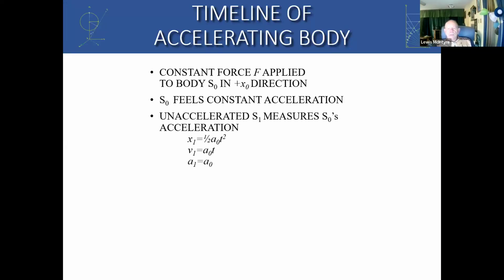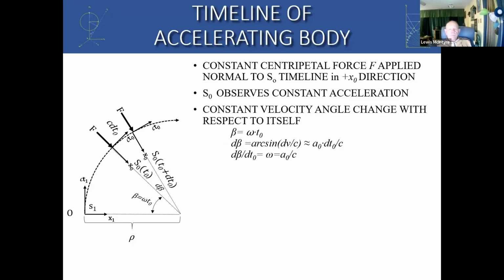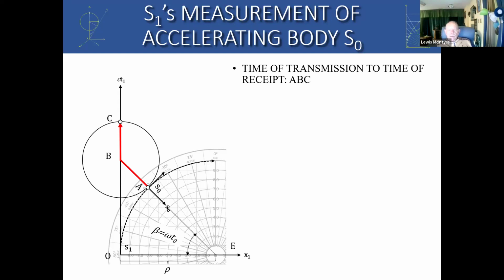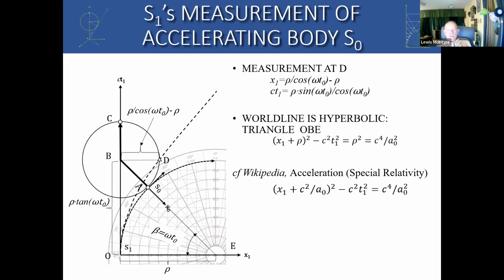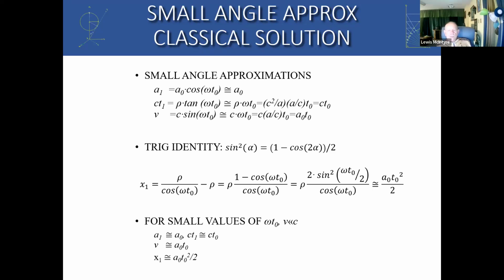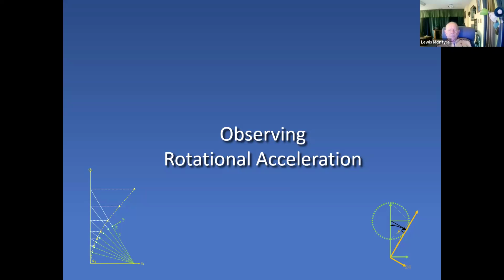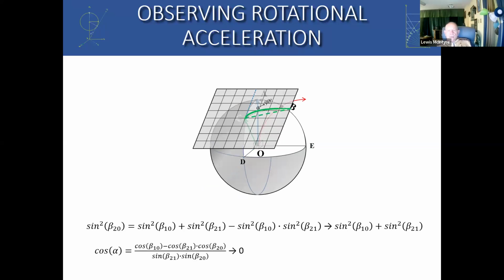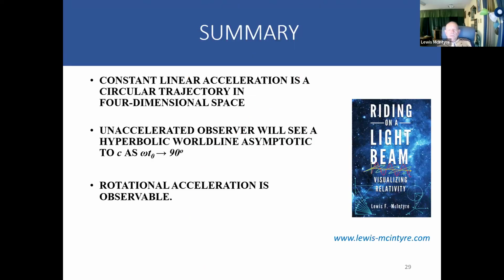Acceleration and Mass Rise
This video uses the velocity triangle to analyze constant accelerated motion, to show why the unaccelerated observer sees the accelerating body's velocity tending toward the sped of light, and observed acceleration going to zero.